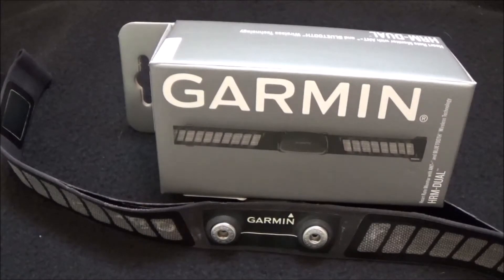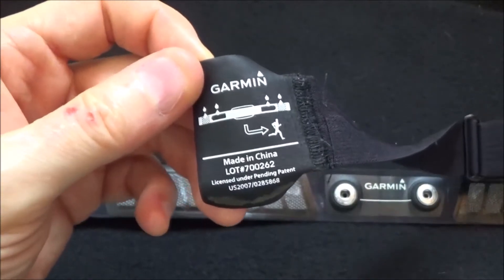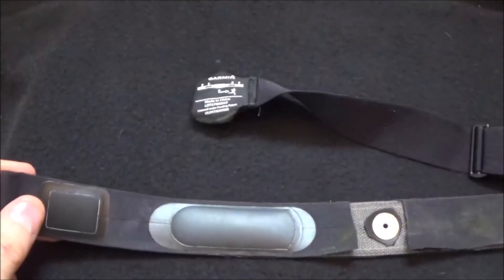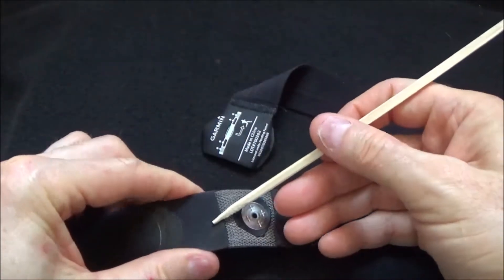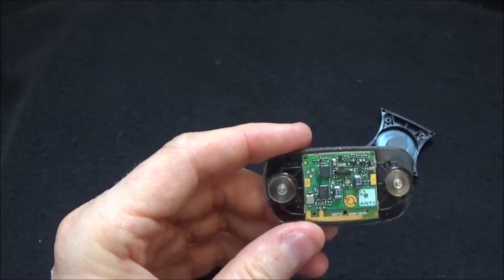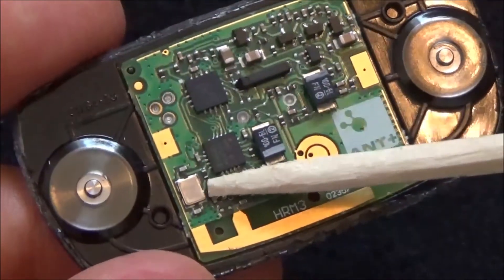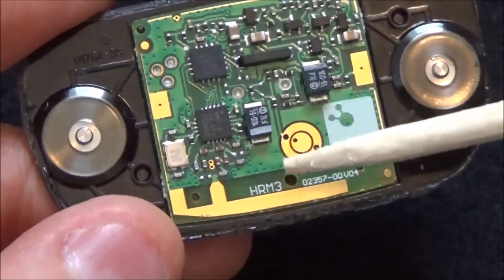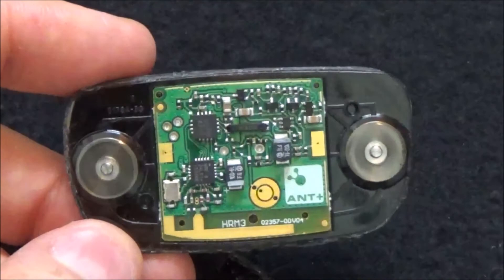Dissecting a Garmin Dual HRM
Since I'm curious about electronic things and how they work, I thought I'd dissect my dead Garmin HRM and see how it's made and how it works. What I discovered in the process was very interesting.